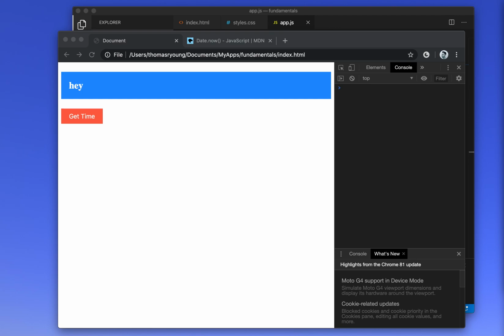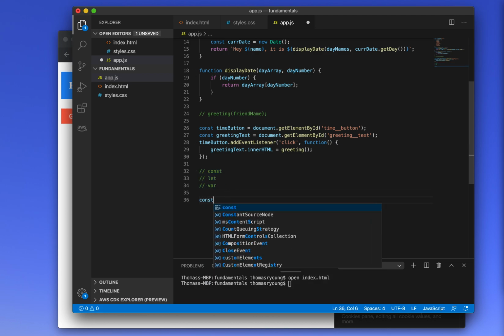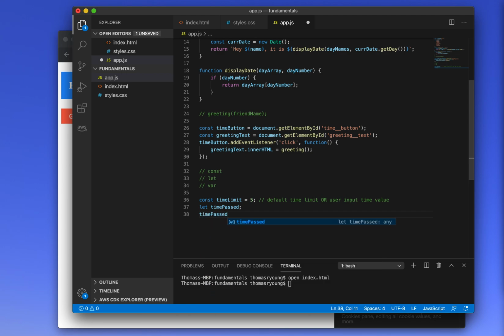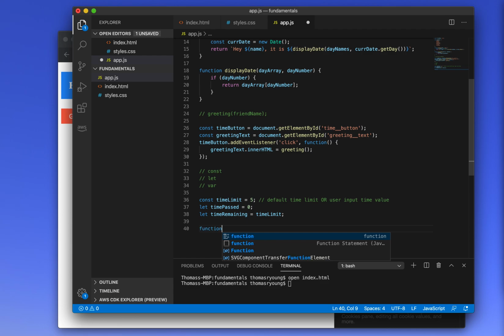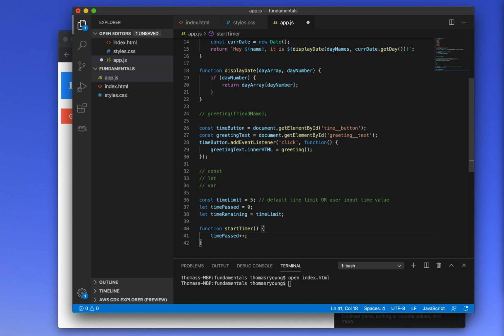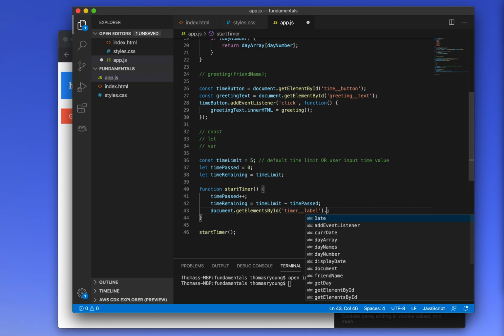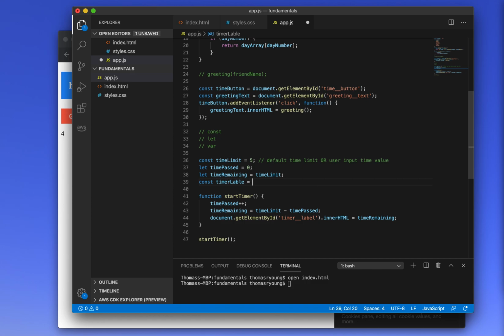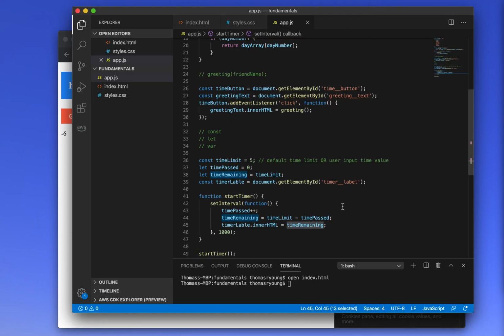The Countdown Begins! Creating a Timer with JavaScript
JavaScript fundamentals and time manipulation... ahh, what a time to be alive. Now that we have decided on our project for the video series, a stop watch application, let's take the first steps toward building that application.

Just like our earlier videos, all along the way we cover best practices as a JavaScript developer and how to work with other developers, how to label your own code (how to spell label, maybe...) and much more.

Variables. Closures. Functions within functions. It's getting real over here folks, and you're along for the ride. I'm so excited to continue this series and thank you all again for your support!